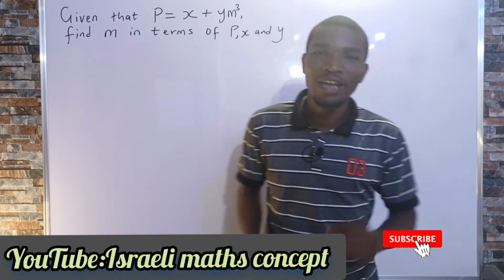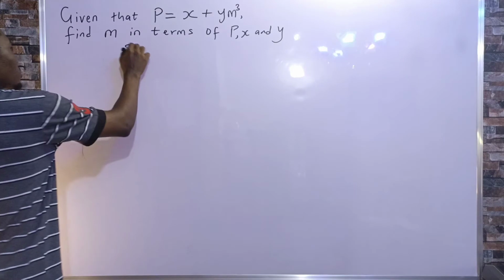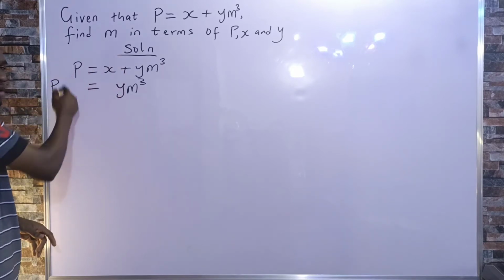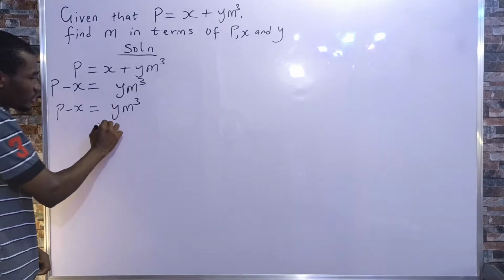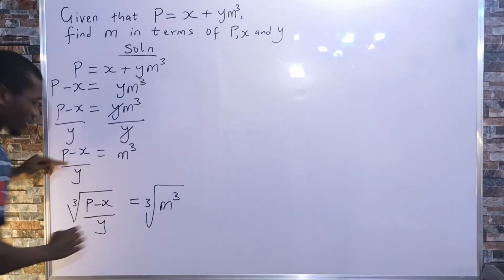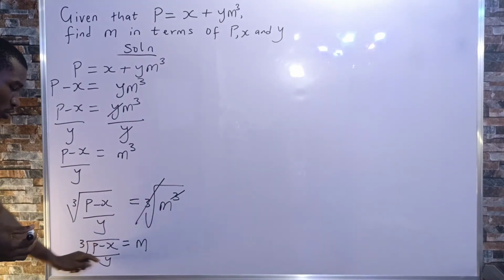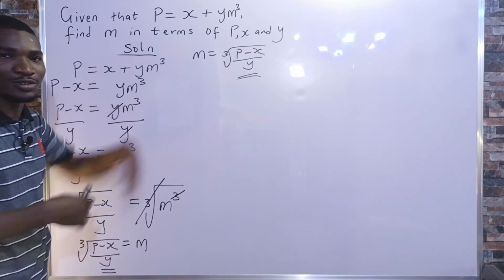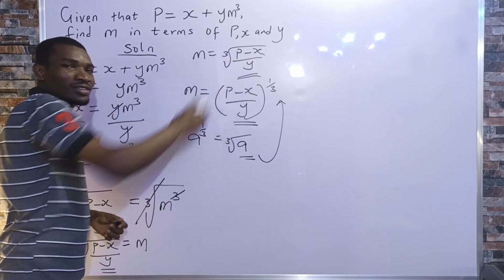How to Change the Subject of a Formula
How to make a quantity the subject of a given formula @israelimathsconcepts9756